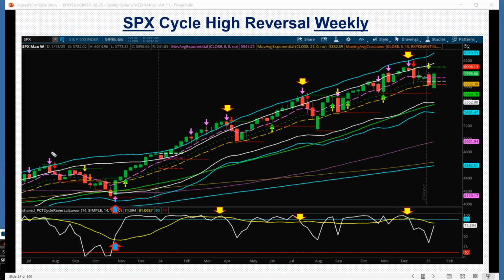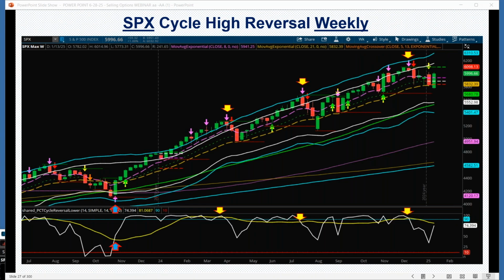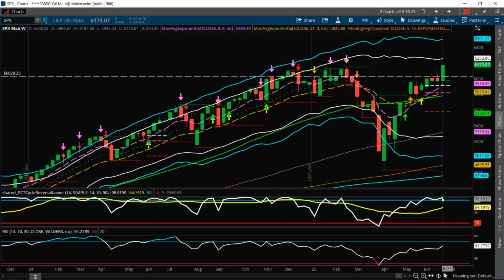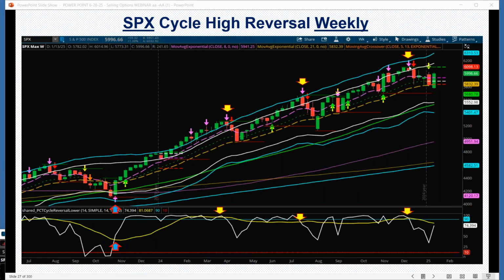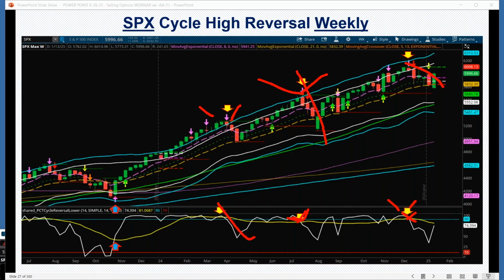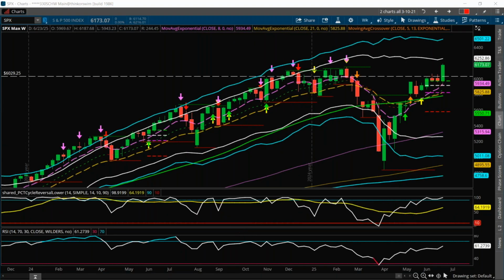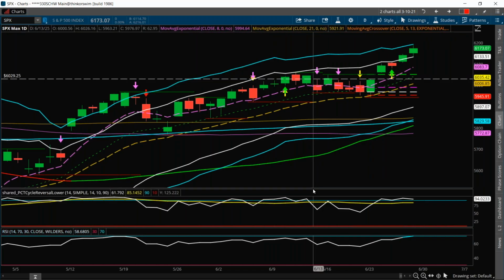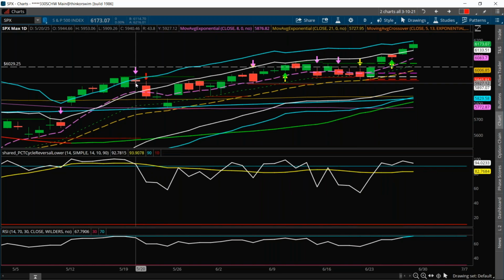Video: Knowing when it’s time to sell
This tool lets you know when it’s time to sell.
What a great trading edge….